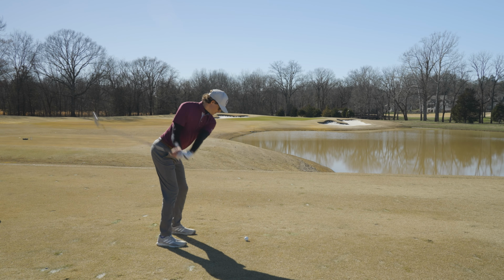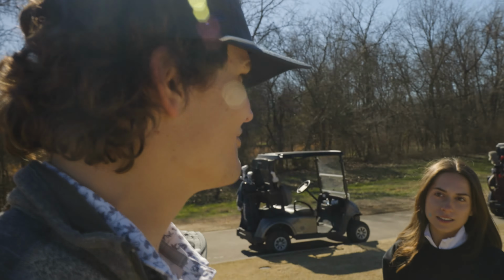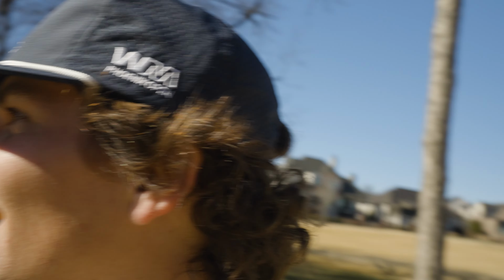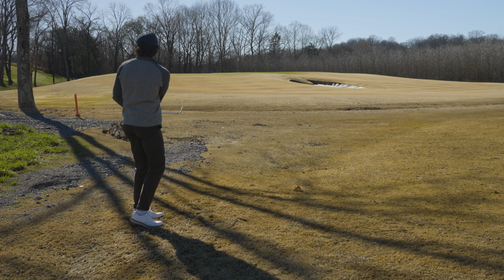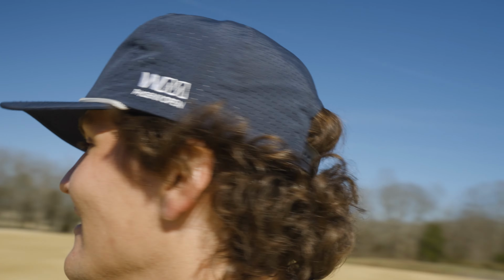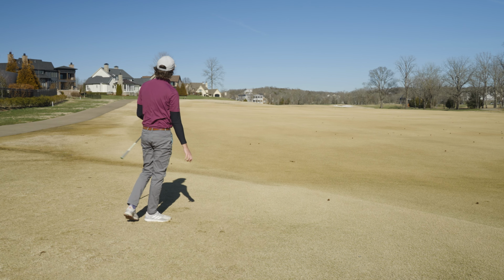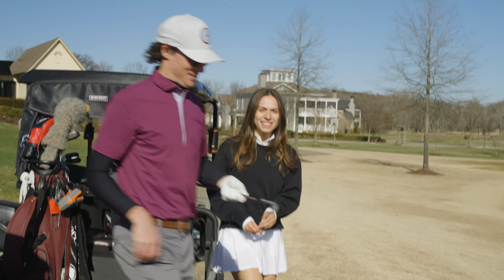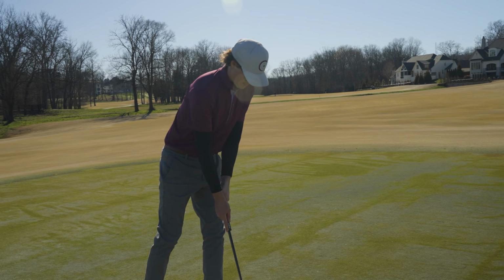She Picks Our Clubs...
As if golf wasn't hard enough, we decided to let Meagan, a non-golfer, pick our clubs for a 3 hole match.